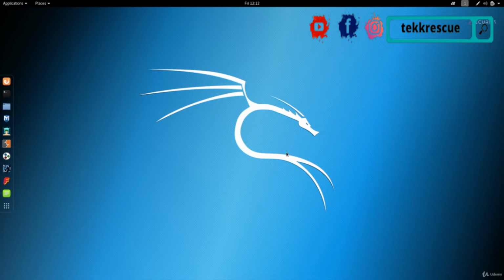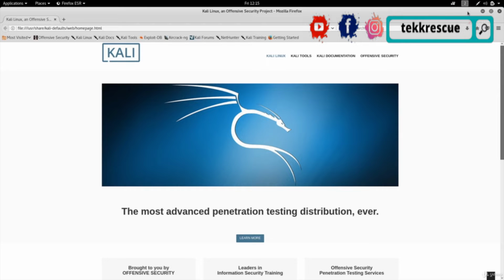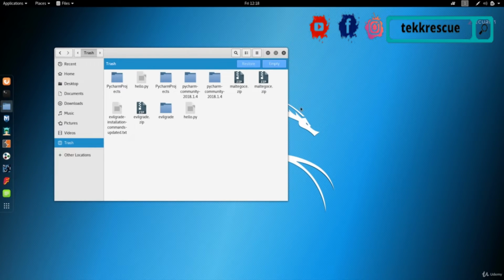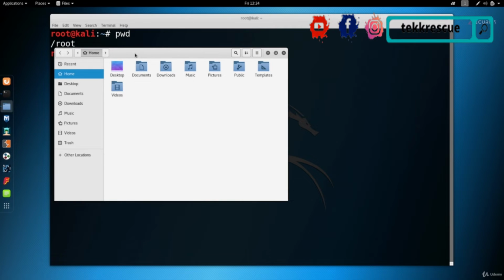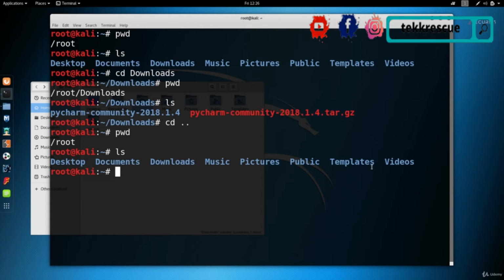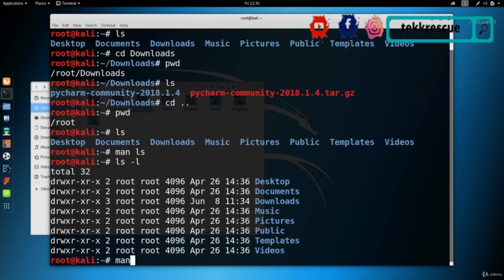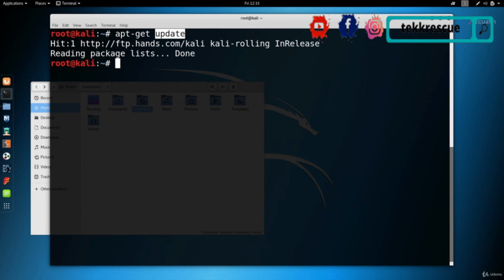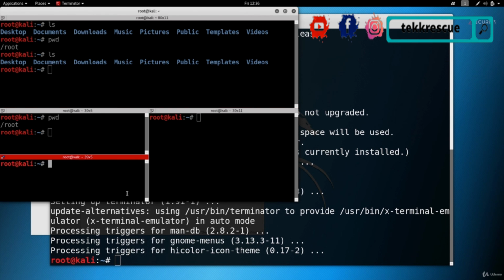Overview of Kali Linux, Terminal & Basic Linux Commands | Hacking Penetration Testing From Scratch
Topic : Overview of Kali Linux, Terminal & Basic Linux Commands
Learn Website Hacking  Penetration Testing From Scratch. This course is perfect for people who are interested in cybersecurity or ethical hacking.